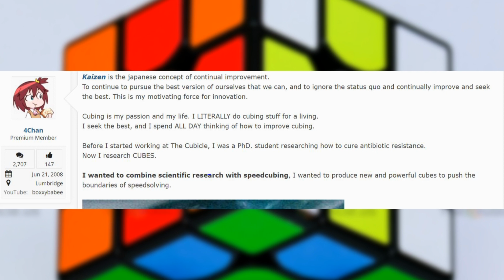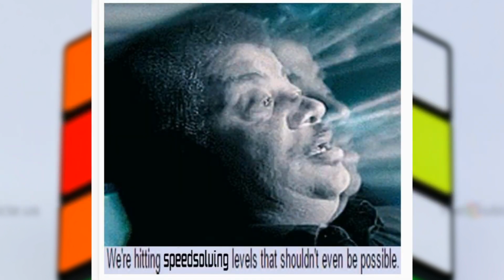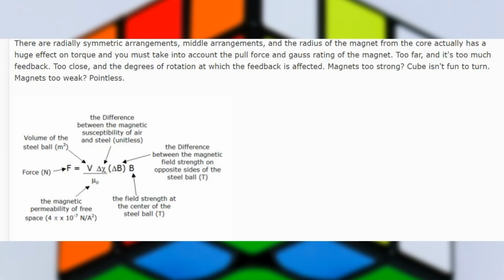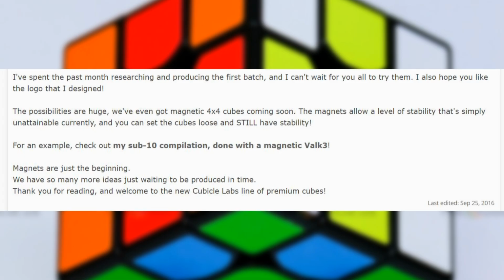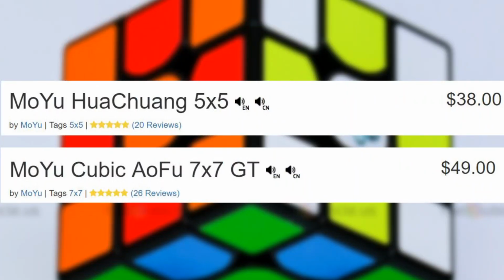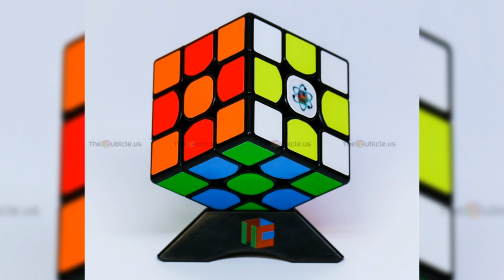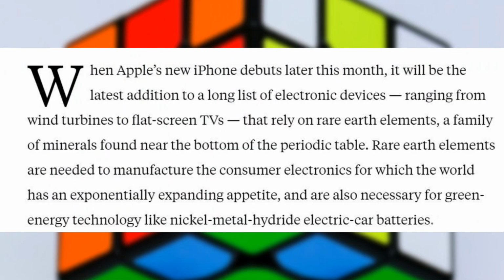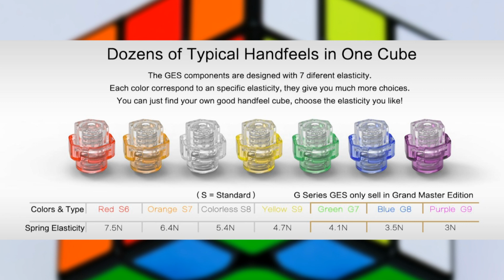Why the GTS M is Worth $50 | First Look Podcast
Let me know your thoughts on the Cubicle Labs GTS M down below! Did you agree with me? do you have any new ideas for cubing innovations?

Help get my super contrast shades on thecubicle.us to the top of the list!  (I'm at number 6)  Like the set here: